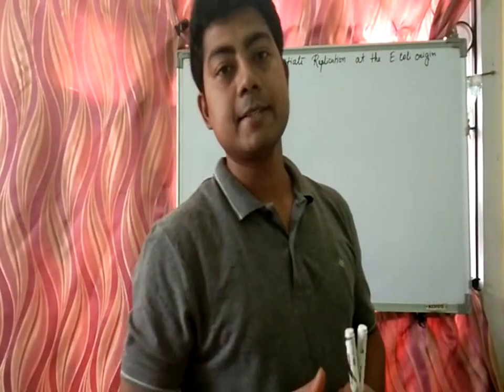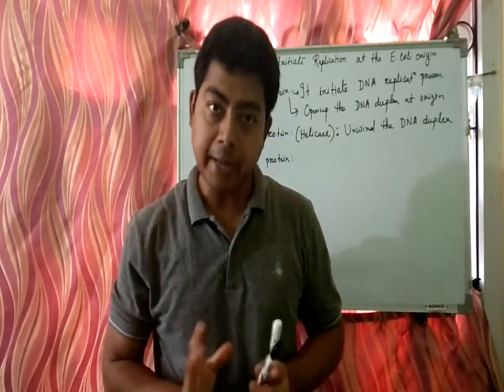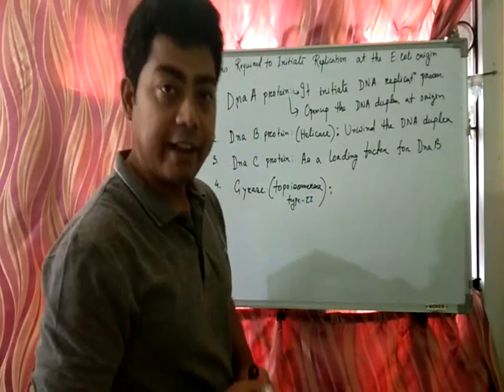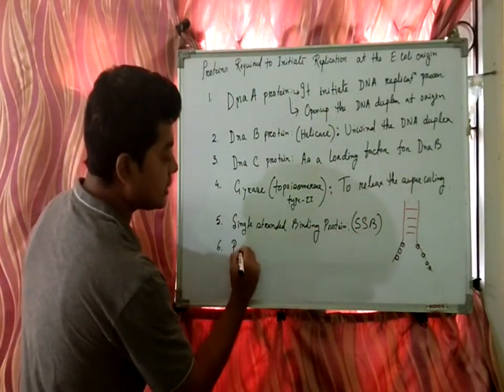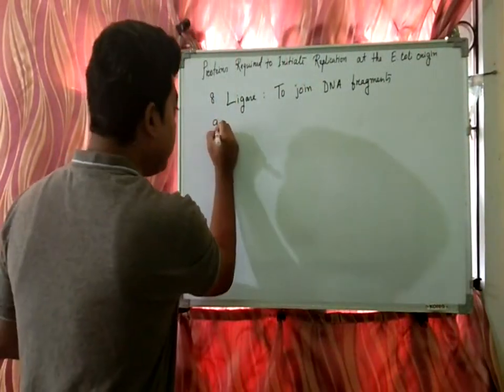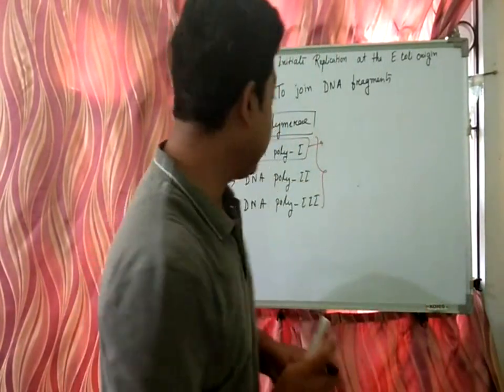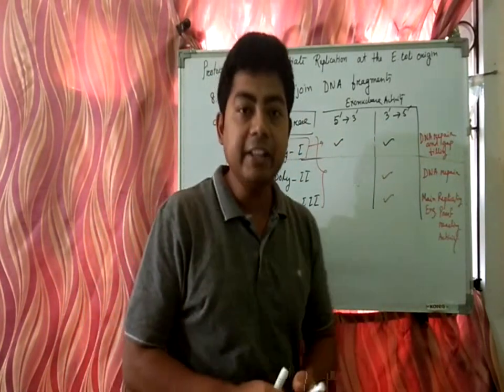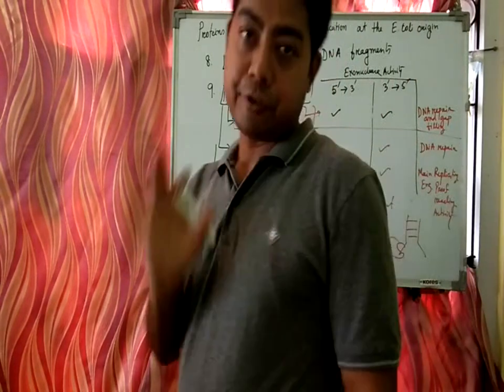Molecular Basis of Inheritance (Assam Board/CBSE/NEET)(DNA Replication Part-II) By Dr.Ridip Hazarika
Class XII: Chapter: 06: Molecular Basis of Inheritance ::
DNA Replication Part-II :: Proteins/Enzymes involved in DNA Replication  of Bacteria (E. coli)/Prokaryotes
(Dr. R. Hazarika Coaching Center)